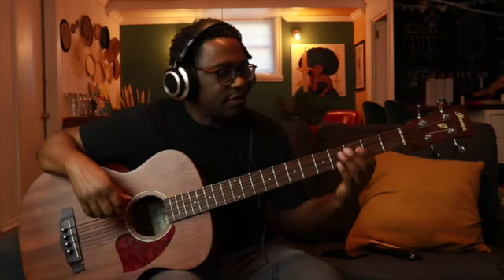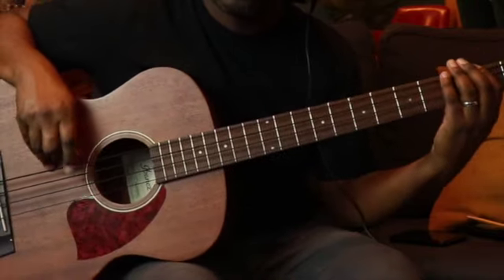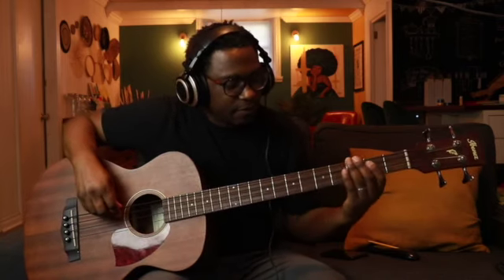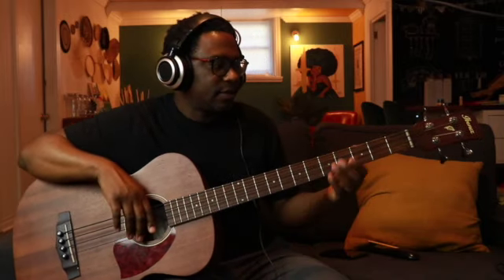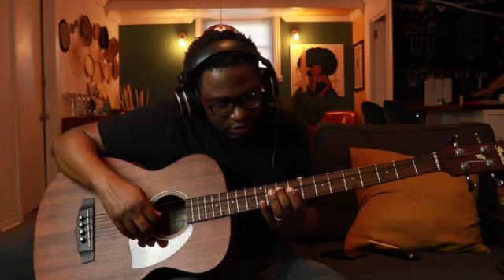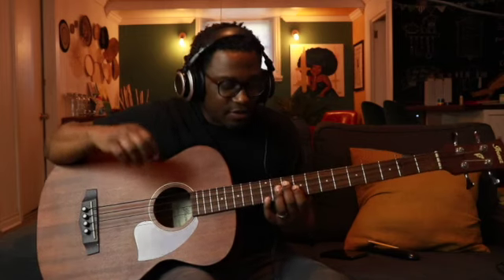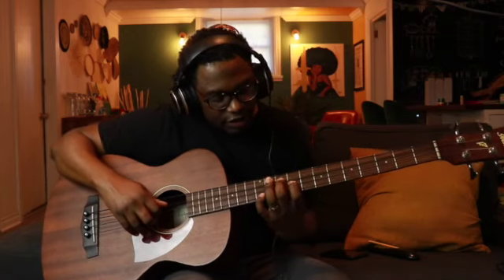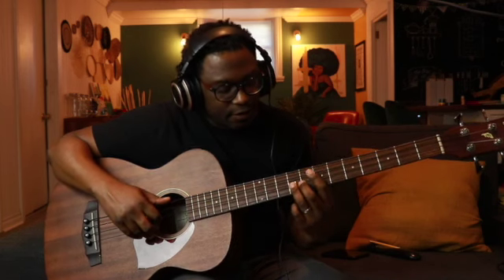Episode 5: Preparing for Måneskin " Beggin' " Bass Cover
The song "Beggin" has stormed the world more than once.  This video will provide you with a window into my preparation for the bass cover of this song.  Indeed, the bass line is funky!  Thank you to Månesking for coming up with such a great version of this song and to Victoria De Angelins for such a great bass line!
Bass: Ibanez PCBE12MH Acoustic
Audio Interface: Scarlet Focusrite Solo
Camera: Canon EOS 80D
Software: Garageband, Final Cut Pro
Microphone: Rode NT1 Condenser Microphone